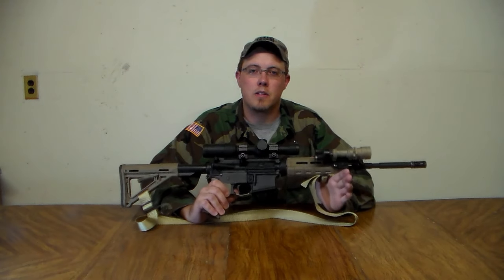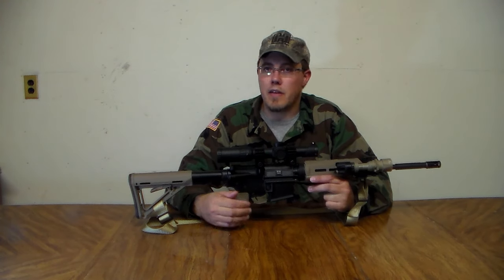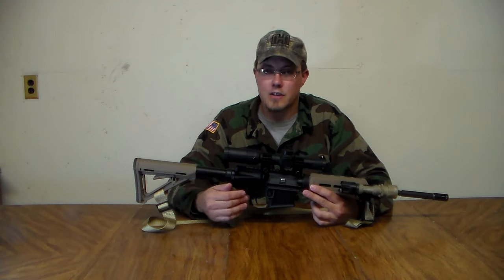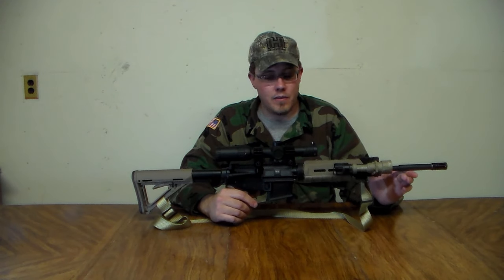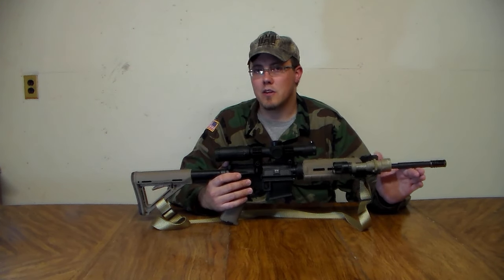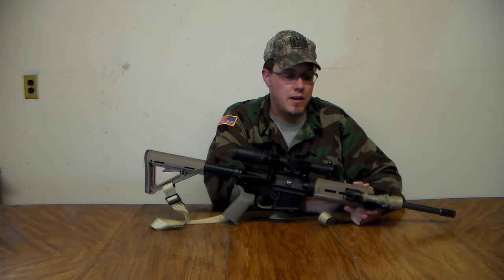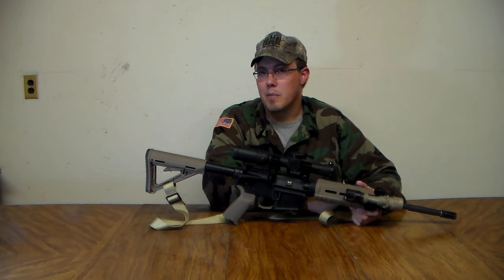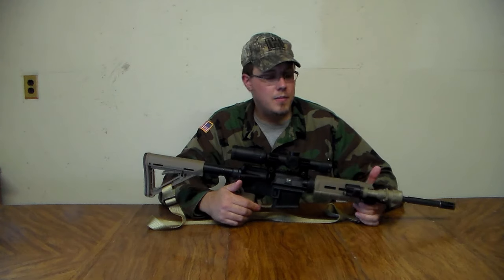AR-15: Mistakes Not To Make Assembling Your First Rifle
I go over the mistakes I made assembling my first AR-15 Rifle.

Plains Prepper Logo Concept by Shayla